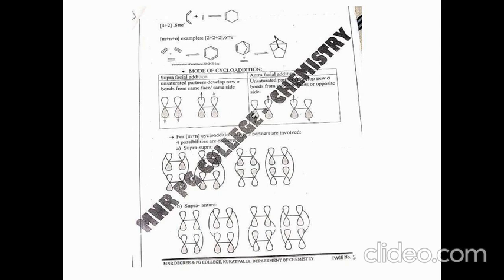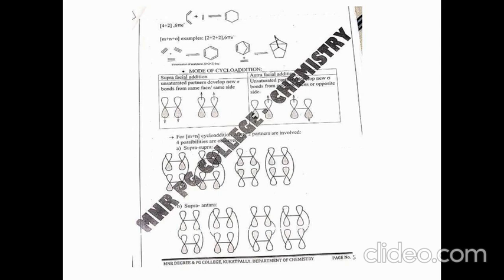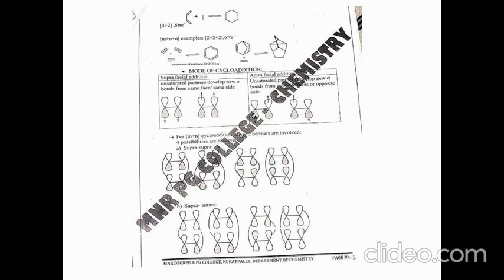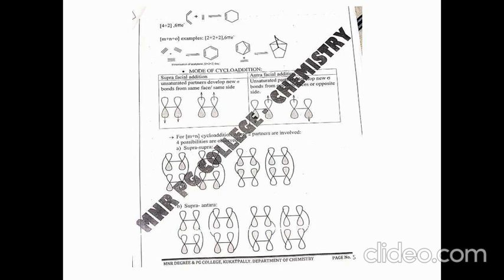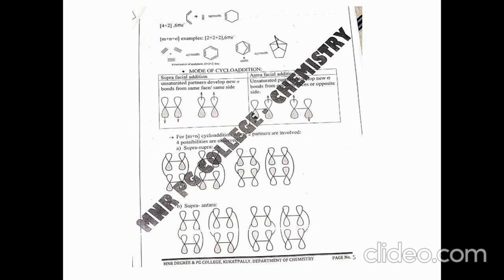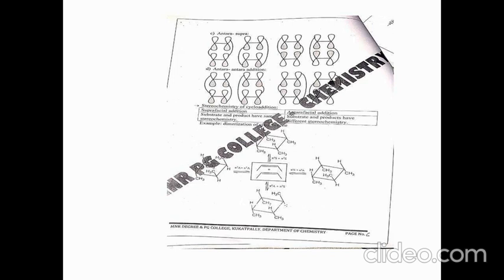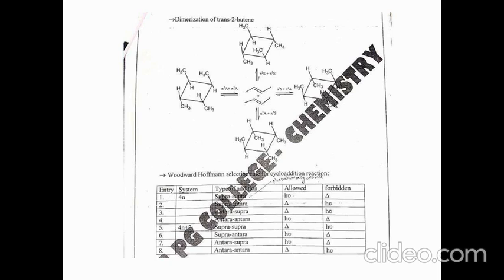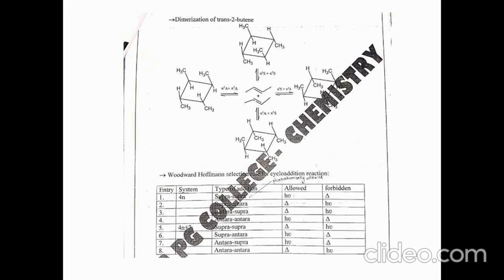peri 4 to 7